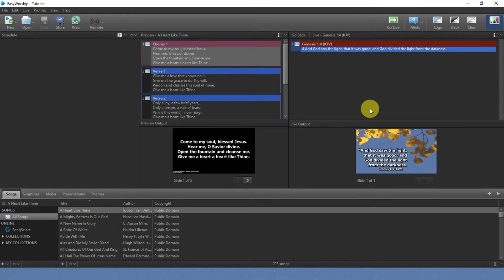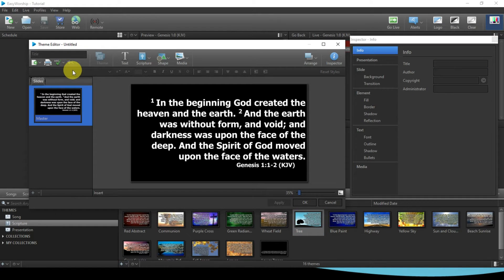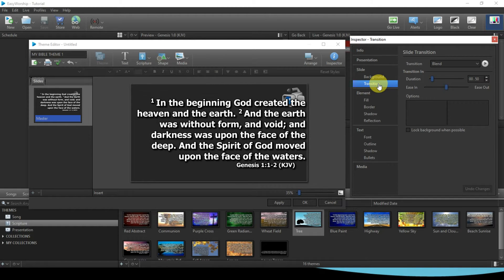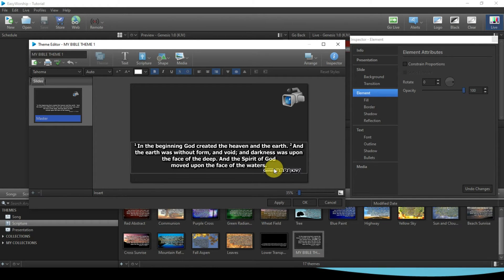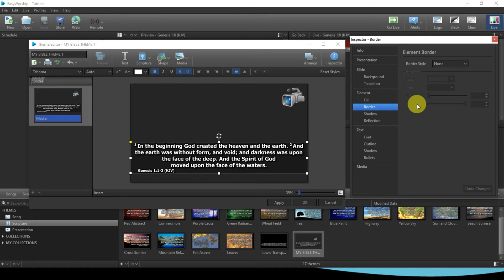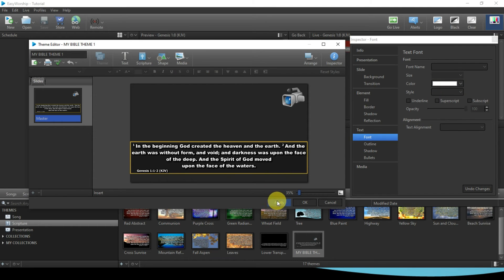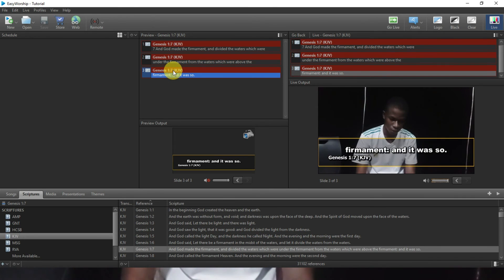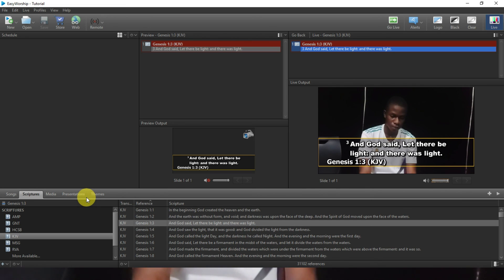Expert Tips for creating Lowerthirds in Easyworship 7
In this tutorial, we'll show you expert tips for creating lower thirds in Easyworship 7, including adding camera feeds for a professional touch!

📌 DIGITAL COURSE & TRANING